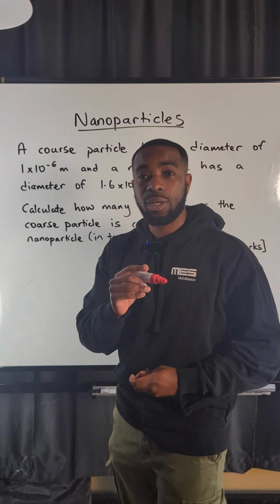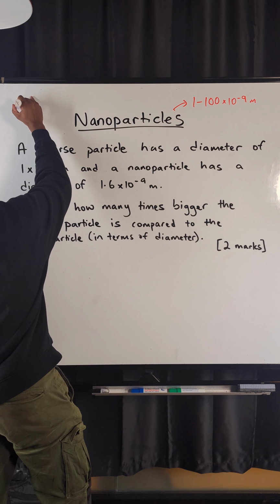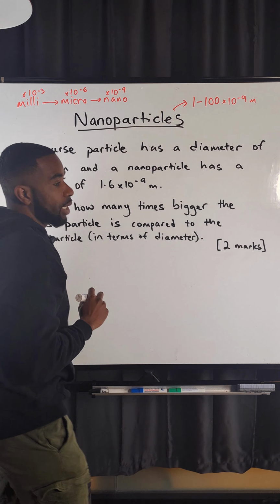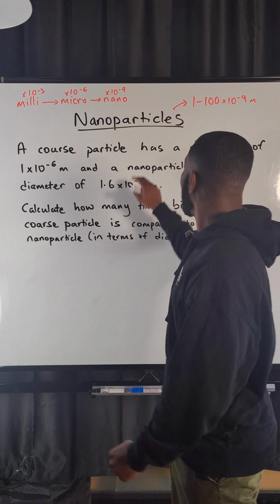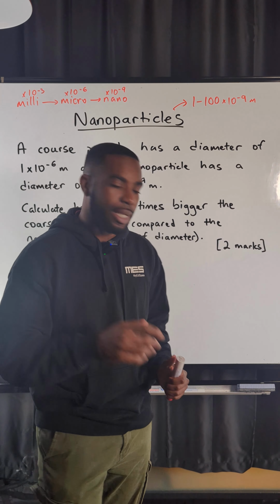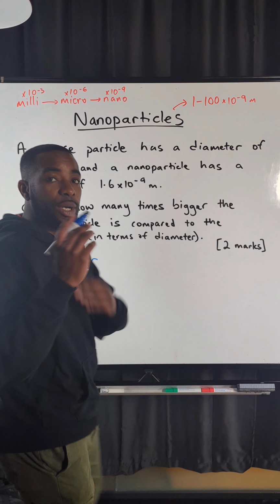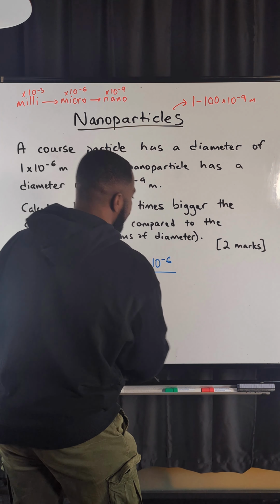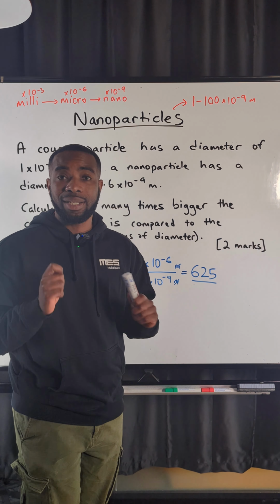GCSE Chemistry - Nanoparticles